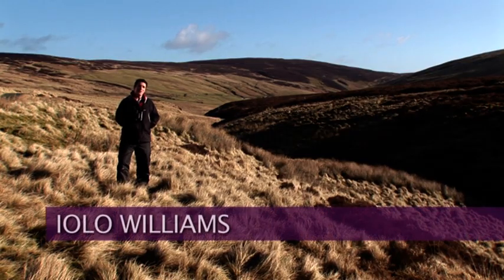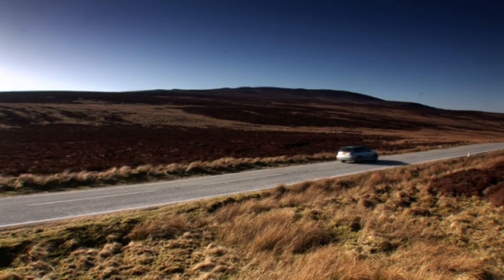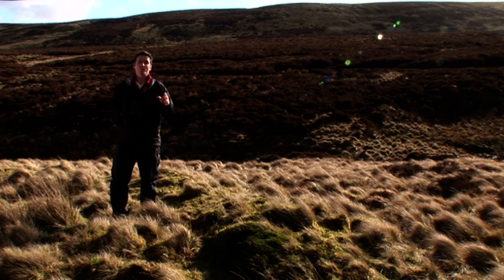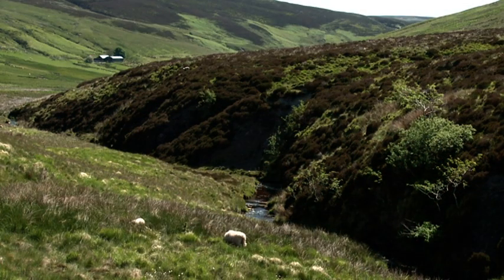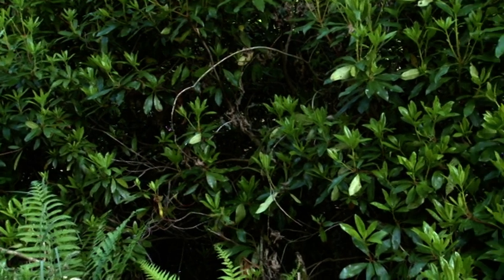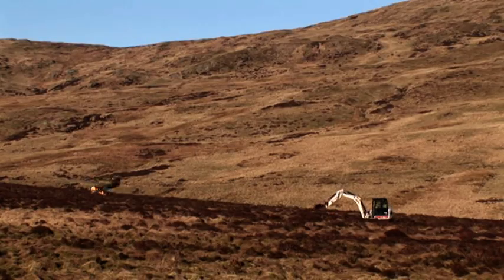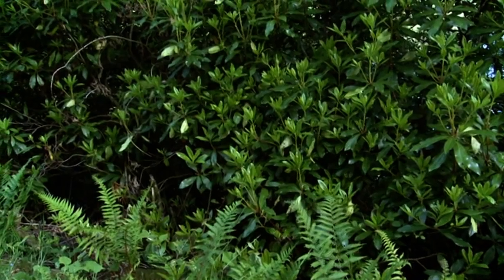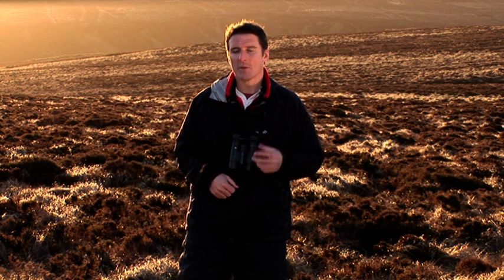Blanket Bog in Wales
The Blanket Bog environment in Wales is under threat. This film was made in 2008 to publisise the excellent work of the LIFE Blanket Bog project. Presented by Iolo Williams.